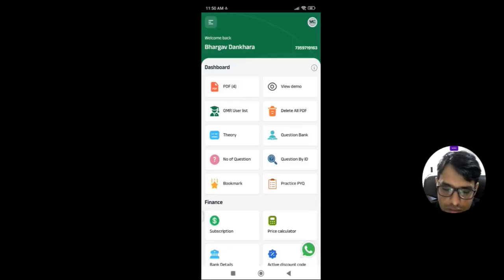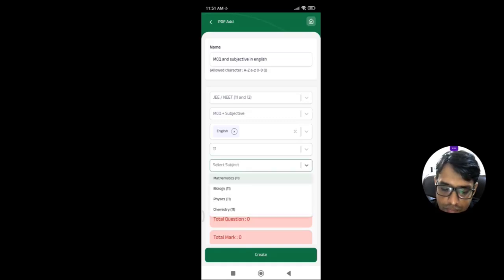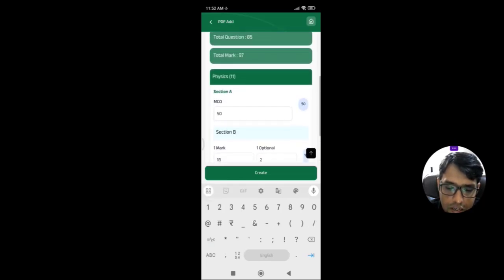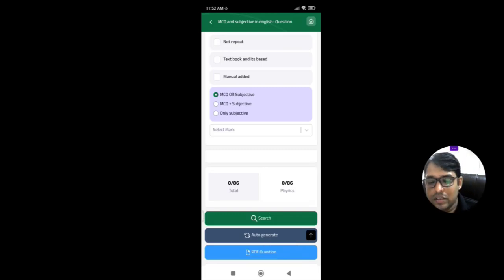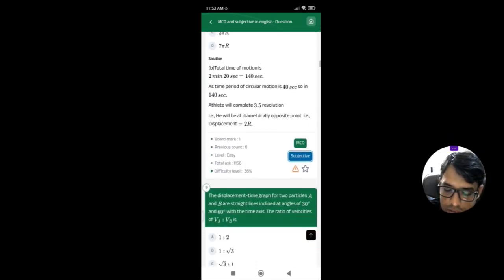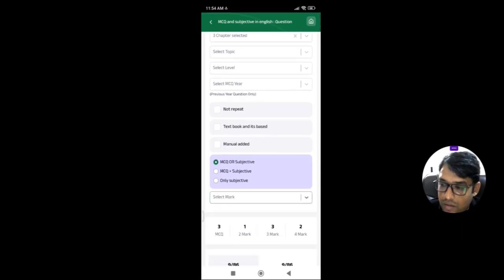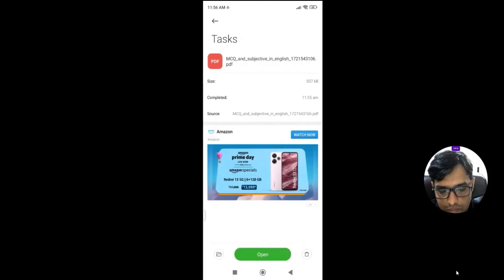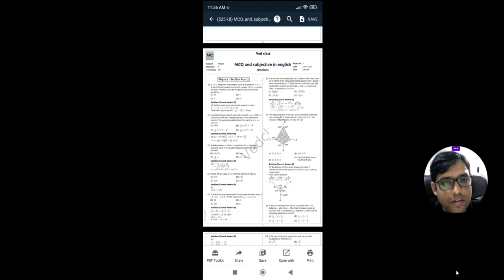JEE NEET paper Generation App Demo in English | Video -4 MCQ + Subjective pattern ( Board pattern )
Welcome to Vedclass! 🌟
Transforming Education with Technology! 🚀

About Us:
At Vedclass, we believe in revolutionizing the way educators teach and students learn. With over 13 years of teaching experience and 5+ years in the EdTech industry, we've developed innovative solutions to make education more efficient and accessible.

Our Products:
📱 Vedclass: Paper Generation App – Generate exam papers in minutes, available in English, Hindi, and Gujarati. Perfect for NEET, JEE, and school exams for grades 9–12.

💻 Vedclass Online Examination Module – Conduct online exams seamlessly with features that mimic NTA standards, ideal for schools and coaching institutes.

Why Choose Vedclass?
⏳ Save valuable time with automated exam paper generation
🌐 Multilingual support: English, Hindi, Gujarati
📚 Over 3 lakh questions in our bank
🎯 Accurate OMR scanning with instant results
🏫 Trusted by 25,000+ users and 1,000+ schools across India

Our Mission:
We support the vision of Digital India 🇮🇳 by making advanced educational tools accessible to teachers and students across the country.

Join Us:
🎓 Tutorials on using Vedclass apps effectively
💡 Tips and tricks for educators
🌟 Success stories and testimonials
🔔 Updates on new features and improvements

Let’s Empower Education Together!

👉 All Links in One Place: tr.ee/KLSUq_rZmV